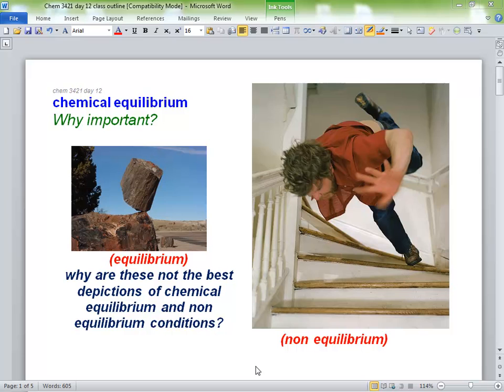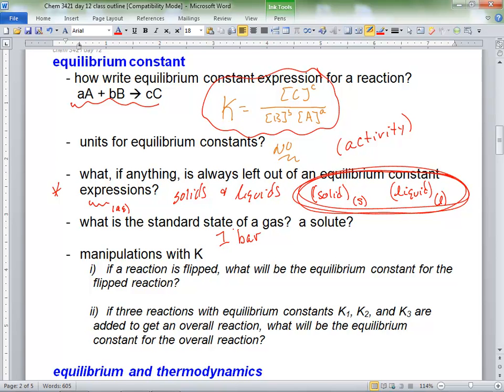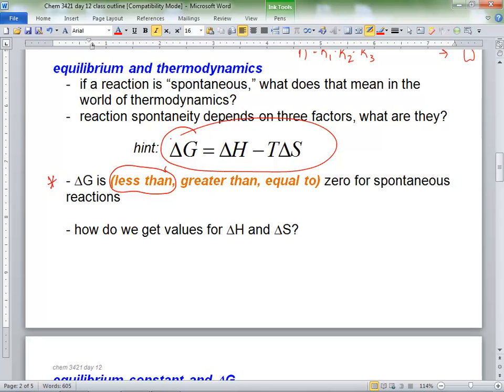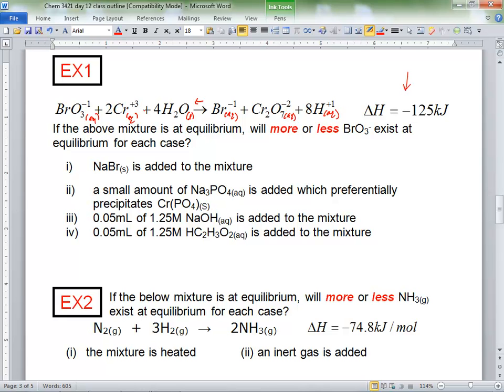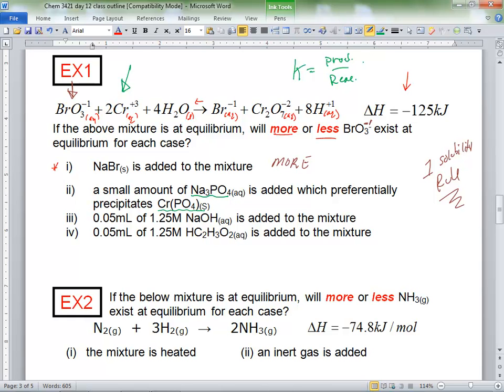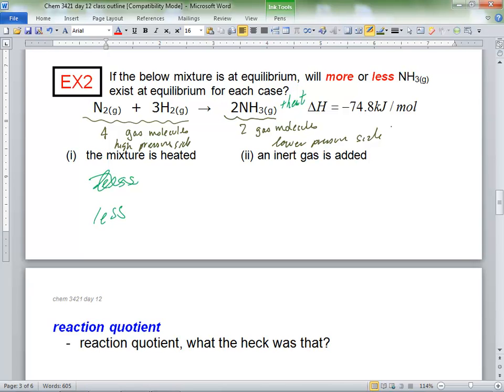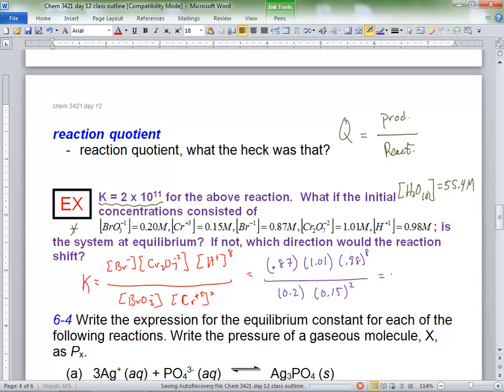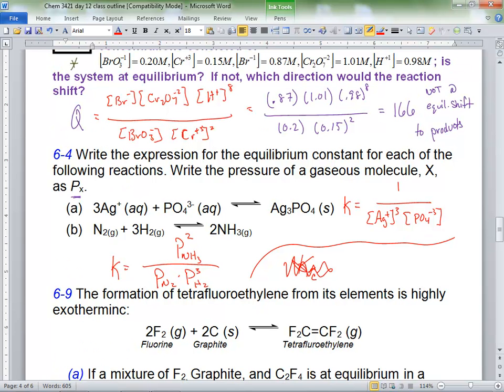chem 3421 day 12 fall 2013